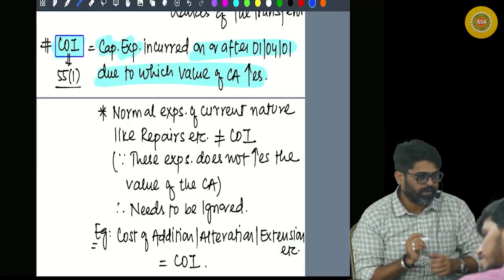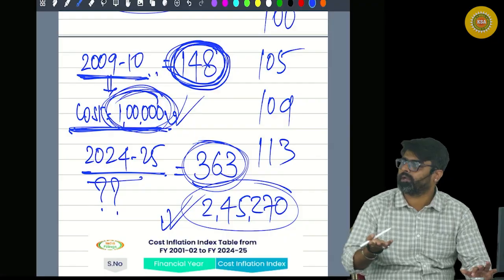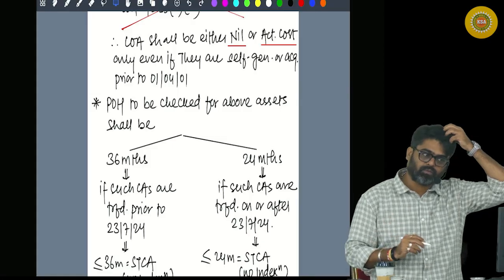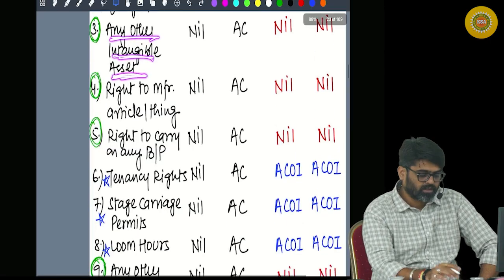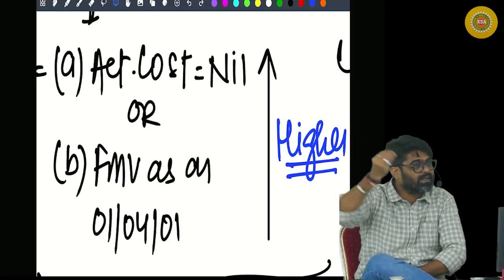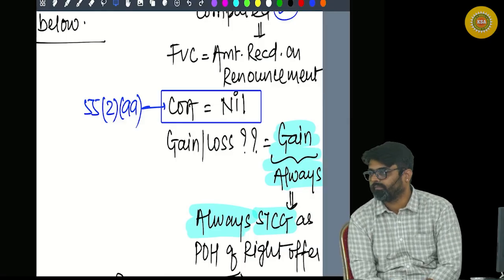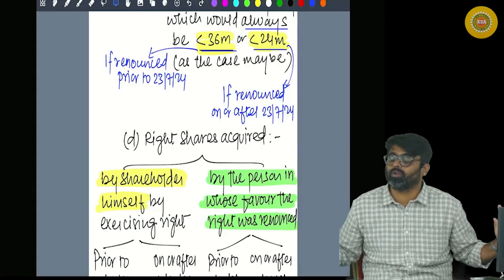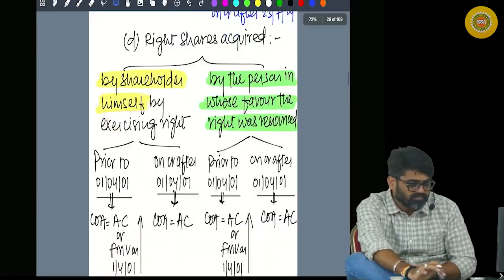22 CA INTER INTENSE JAN26 CHE DT UMANG SIR Day11i 25 11 2025 Capital Gain